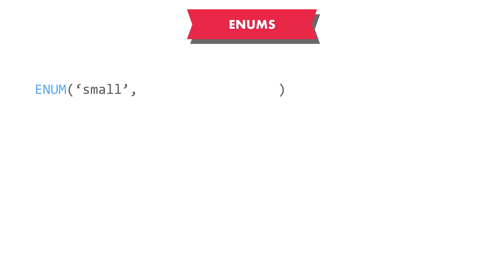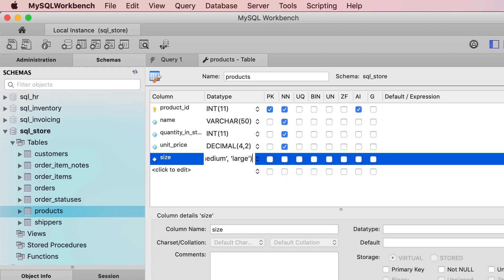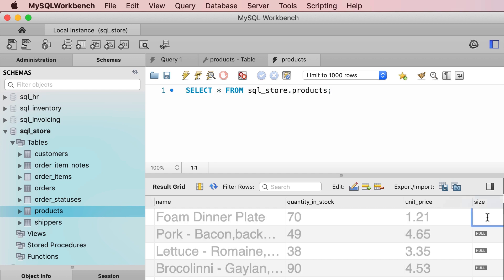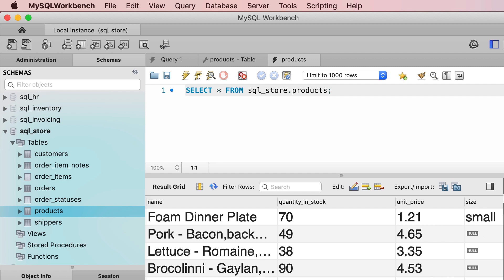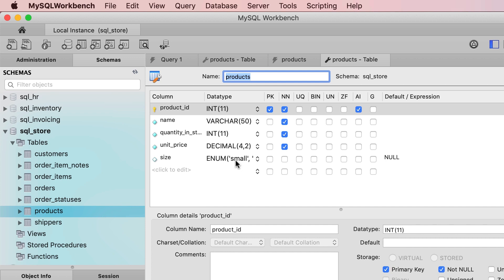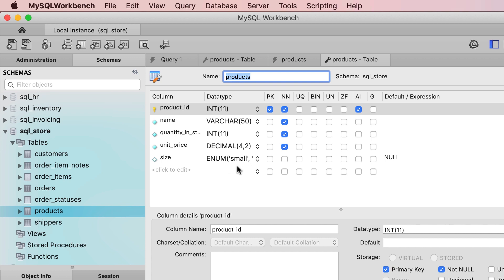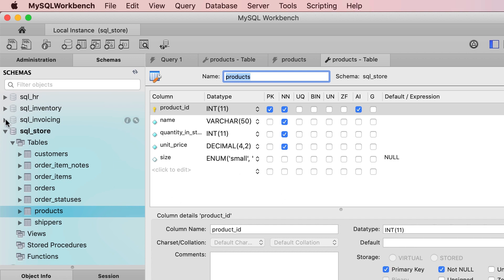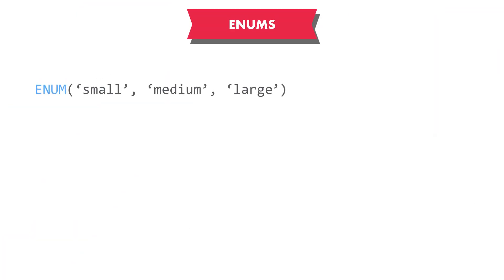SQL #97 - Enum and Set Types [By Mosh Hamedani]